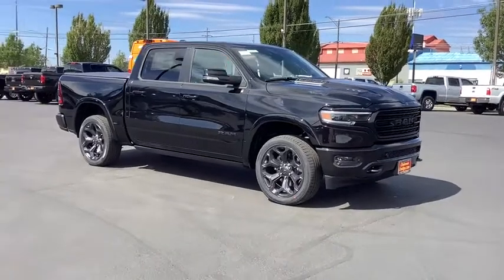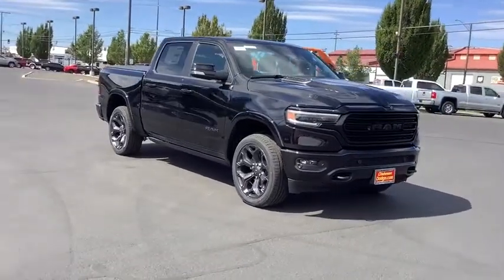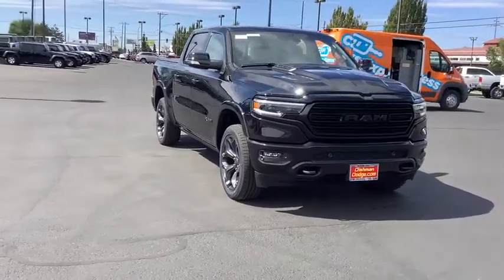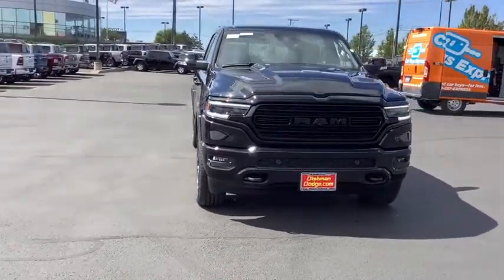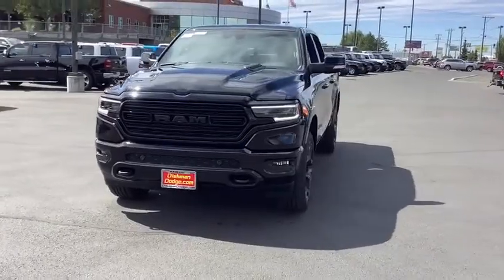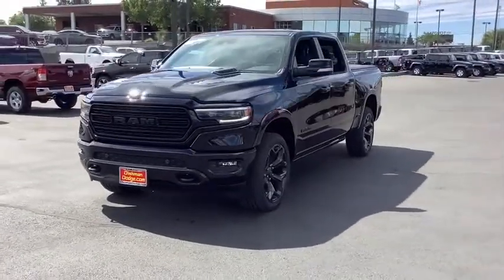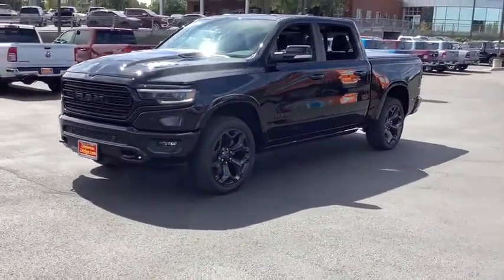2020 Ram 1500 Spokane, Spokane Valley, Post Falls, Deer Park, Airway Heights, WA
DIAMOND BLK CPC New 2020 Ram 1500 available in Spokane, Washington at Dishman Dodge Ram Chrysler Jeep. Servicing the Spokane Valley, Post Falls, Deer Park, Airway Heights, WA area.

4WD CREW 57 LTD
3.21 Rear Axle Ratio|GVWR: 6,900 lbs|50 State Emissions|Engine Auto Stop-Start Feature|Electronic Transfer Case|Part And Full-Time Four-Wheel Drive|Engine oil cooler|730CCA Maintenance-Free Battery|48V belt starter generator|Trailer Wiring Harness|Class IV Towing Equipment -inc: Hitch and Trailer Sway Control|1670# Maximum Payload|Front And Rear Anti-Roll Bars|4-Corner Auto-Leveling Suspension|Automatic w/Driver Control Height Adjustable Automatic w/Driver Control Ride Control Suspension|Electric Power-Assist Steering|Single Stainless Steel Exhaust|26 Gal. Fuel Tank|Auto Locking Hubs|Regenerative 4-Wheel Disc Brakes w/4-Wheel ABS, Front Vented Discs, Brake Assist, Hill Hold Control and Electric Parking Brake|Lithium Ion Traction Battery|Regular Box Style|Steel Spare Wheel|Clearcoat Paint|Chrome Rear Step Bumper|Chrome door handles|Chrome Side Windows Trim|Chrome Bodyside Moldings and Body-Colored Fender Flares|Power Rear Window w/Defroster|Deep Tinted Glass|Rain Detecting Variable Intermittent Wipers|Galvanized Steel/Aluminum Panels|Front license plate bracket|Chrome grille|Power Running Boards|Tailgate Rear Cargo Access|Cargo Lamp w/High Mount Stop Light|Perimeter/Approach Lights|Front Fog Lamps|LED Brakelights|Fully Automatic Aero-Composite Led Low/High Beam Daytime Running Directionally Adaptive Auto High-Beam Headlamps w/Delay-Off|Laminated Glass|Streaming Audio|Fixed Antenna|506w Regular Amplifier|2 LCD Monitors In The Front|Siriusxm Traffic Real-Time Traffic Display|Driver And Passenger Heated-Cushion, Driver And Passenger Heated-Seatback and Ventilated Front Seats|Manual Tilt/Telescoping Steering Column|Voice Recorder|4g Lte Wi-Fi Hot Spot Mobile Hotspot Internet Access|Heated Leather/Genuine Wood Steering Wheel|Illuminated Front Cupholder|Rear Cupholder|Compass|Valet Function|Remote Releases -Inc: Power Cargo Access|Garage Door Transmitter|Cruise Control w/Steering Wheel Controls|HVAC -inc: Underseat Ducts and Console Ducts|Dual Zone Front Automatic Air Conditioning w/Front Infrared|Illuminated Locking Glove Box|Full Cloth Headliner|Metal-Look Gear Shifter Material|Interior Trim -inc: Deluxe Sound Insulation, Genuine Wood/Metal-Look Instrument Panel Insert, Genuine Wood/Metal-Look Door Panel Insert, Leather/Genuine Wood Console Insert, Chrome/Metal-Look Interior Accents, Leather Upholstered Dashboard and Metal-Look Overhead Console Insert|Leather Door Trim Insert|Day-Night Auto-Dimming Rearview Mirror|Driver And Passenger Visor Vanity Mirrors w/Driver And Passenger Illumination|Full Floor Console w/Covered Storage, Mini Overhead Console, 2 12V DC Power Outlets and 2 AC Power Outlets|Front Map Lights|Fade-To-Off Interior Lighting|Full Carpet Floor Covering -inc: Rubber w/Carpet Inserts Front And Rear Floor Mats|Pickup Cargo Box Lights|Smart Device Integration|Instrument Panel Bin, Dashboard Storage, RamBin Interior Concealed Storage, Driver / Passenger And Rear Door Bins and 2nd Row Underseat Storage|Delayed Accessory Power|Power Adjustable Pedals|Systems Monitor|Outside Temp Gauge|Analog Display|Redundant Digital Speedometer|Manual w/Tilt Front Head Restraints and Manual Adjustable Rear Head Restraints|Front Center Armrest w/Storage and Rear Center Armrest|2 Seatback Storage Pockets|Sentry Key Engine Immobilizer|Perimeter Alarm|2 12V DC Power Outlets|2 12V DC Power Outlets and 2 AC Power Outlets|Side Impact Beams|Dual Stage Driver And Passenger Seat-Mounted Side Airbags|ParkSense Front And Rear Parking Sensors|Blind Spot|Rear Collision Warning|Tire Specific Low Tire Pressure Warning|Dual Stage Driver And Passenger Front Airbags|Curtain 1st And 2nd Row Airbags|Airbag Occupancy Sensor|Rear child safety locks|Outboard Front Lap And Shoulder Safety Belts -inc: Rear Center 3 Point, Height Adjusters and Pretensioners|ParkView Back-Up Camera